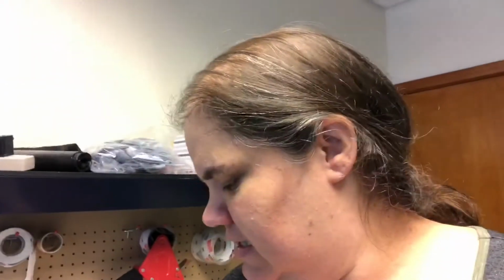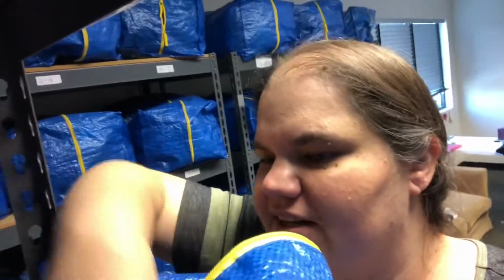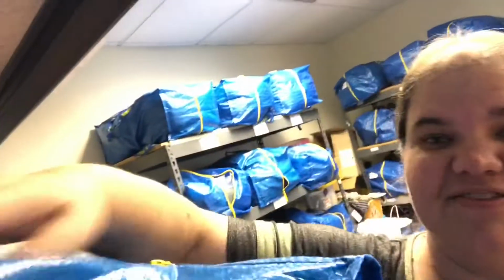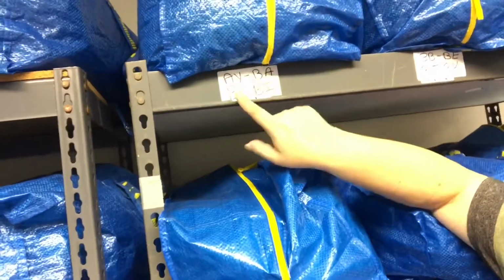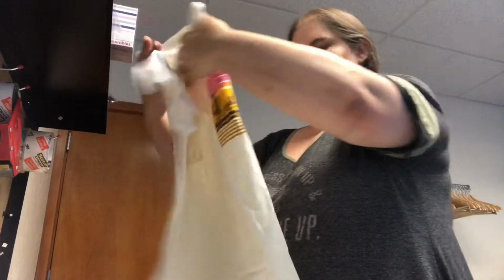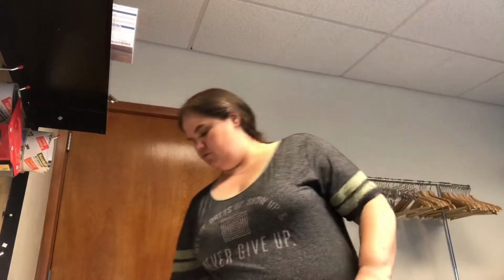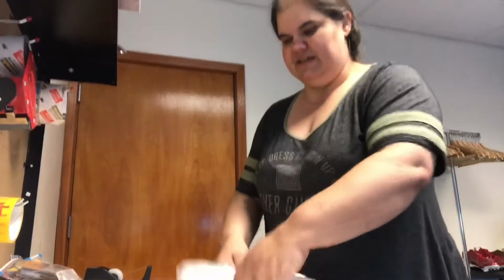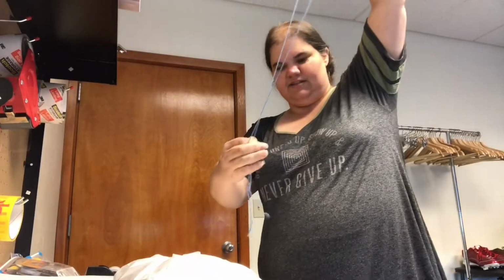My shipping process when selling on eBay and poshmark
The next step in my process is shipping. This video shows my inventory system in action as I pull items for shipping and then ship them. Come along with me as I get the sold items ready to go!